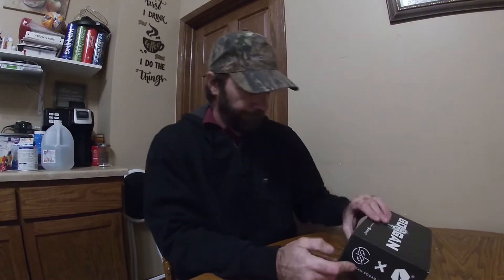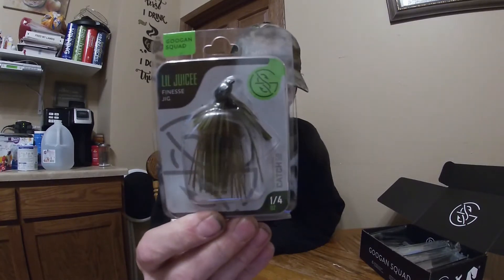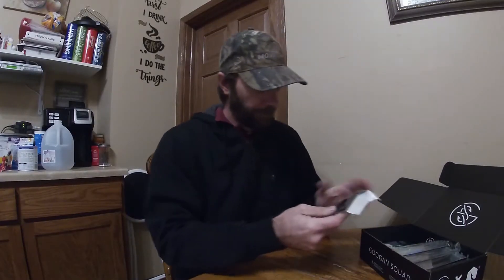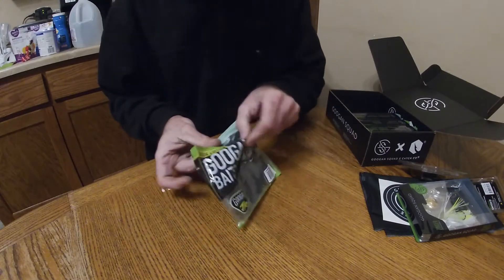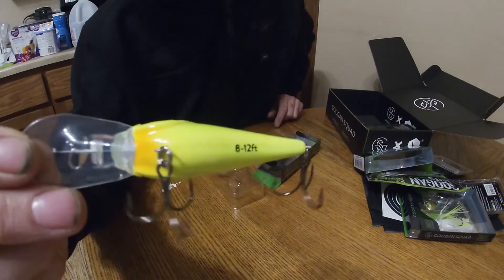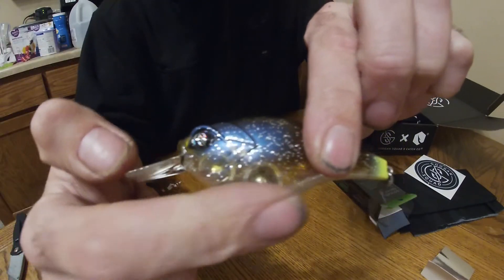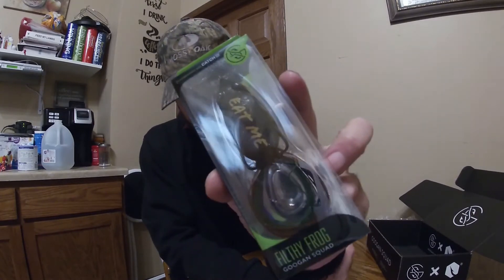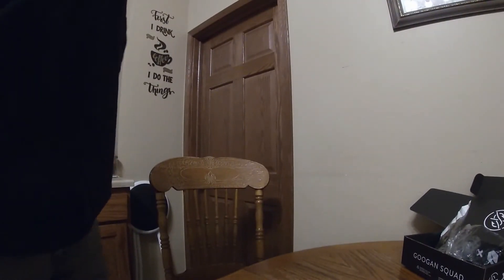Googan Mystery Box with Surprise Ending!!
Not able to bring you fishing content so I did a Googan Mega Mystery Box opening and a sneak peak of what is to come in 2022. Skip ahead to 9:05 to see the surprise.